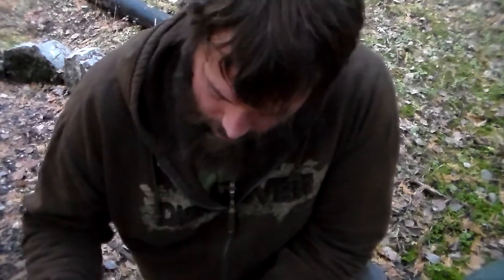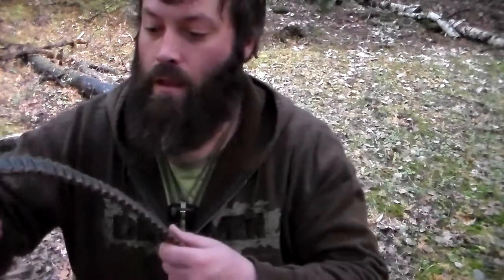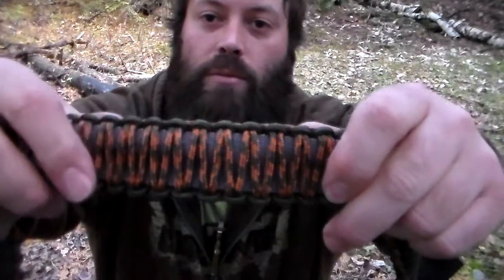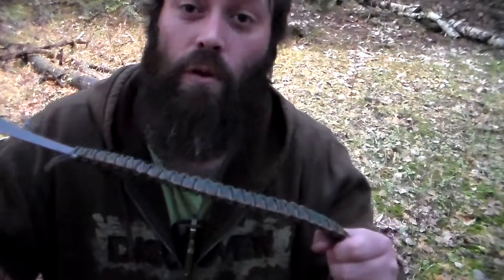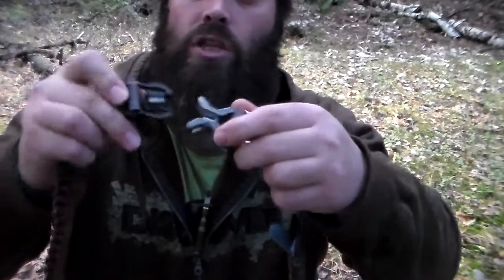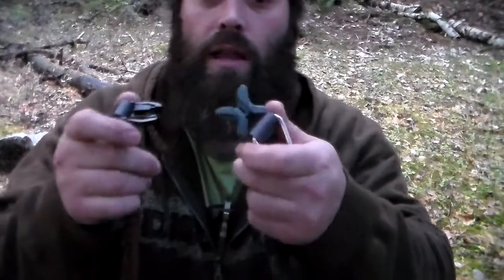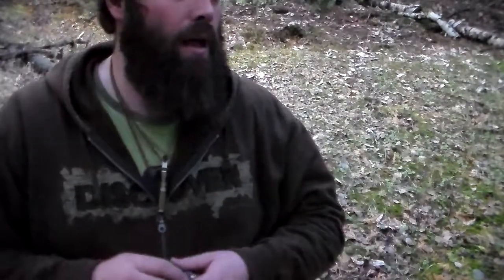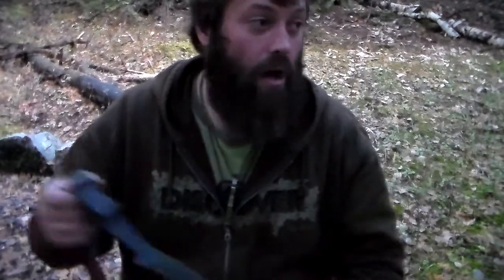Alpenlore Tactical Survival Belt...review.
So. I was WAY off on the cordage length. My apologies for that.

And the link for Taro's YT channel...

Each AlpenGuide Belt SYSTEM is created from 100% Premium Hardware with fine attention to detail and proudly Handcrafted by Americans who have extensive experience with the Outdoors.   And the AlpenGuide BELT is the most compact adventure belt in the world!

SPECS...
ProWEB Core  / S 2.7m (8.8ft) - M 3.2m (10.5ft) - L 3.7m (12ft)
ProCORD outer-Shell  / S 10.5m (34ft) - M 12.5m (41ft) - L 15.5m (50ft)

MATERIAL...
AlpineBuckle  / Military Grade - High Impact Resistant
TriangleRING /  4.7mm / 4.4 kN ( 1000 lbf / 453 kgf ) -316 Stainless
ProCORD /  1.43kN (320lbf / 146kgf ) Breaking Power
 ProWEB  / 25mm  5.74kN ( 1290lbf / 585kgf ) Breaking Power
DIMENSIONS *  Belt Width  1.25 inch / 4cm - Belt Thickness  .03in / 7mm

HARDWARE is CERTIFIED & TESTED  BEFORE CONSTRUCTION ^